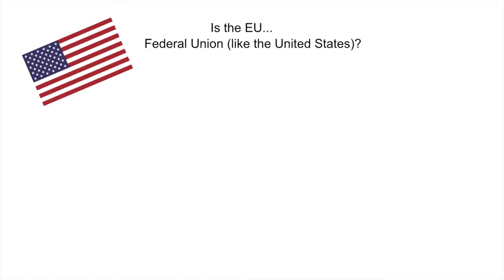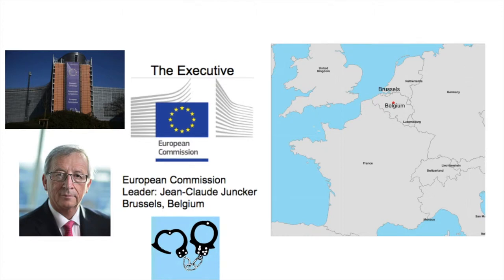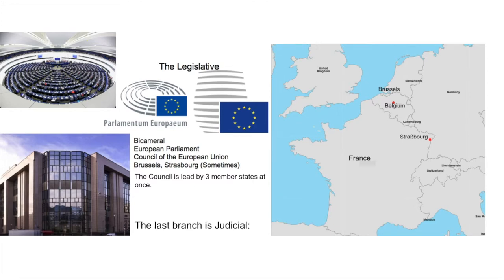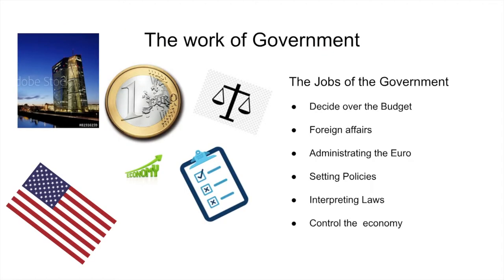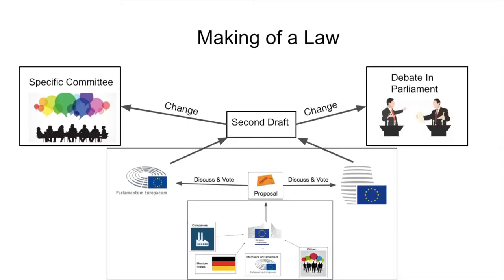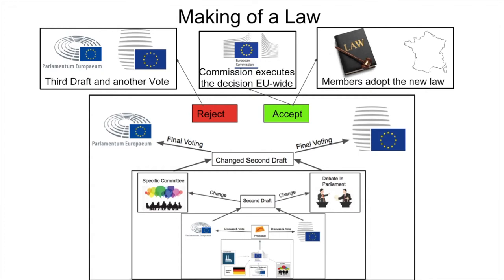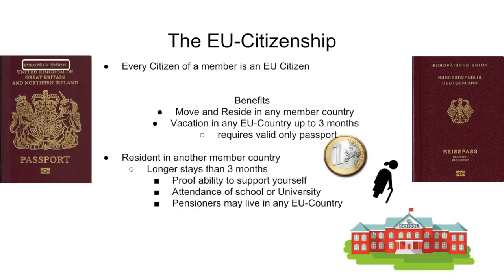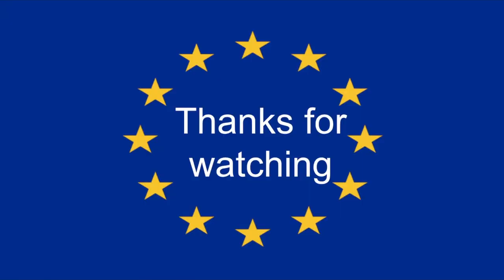EU-The Institutions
This is my third Video for my Senior Project introducing the EU. It talks about the main Institutions running the Union. Have Fun Watching : )